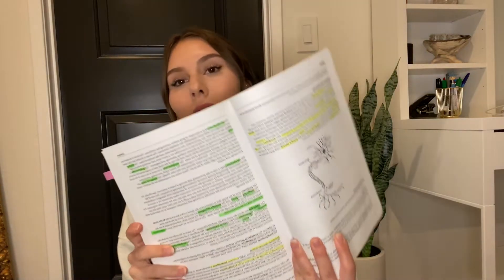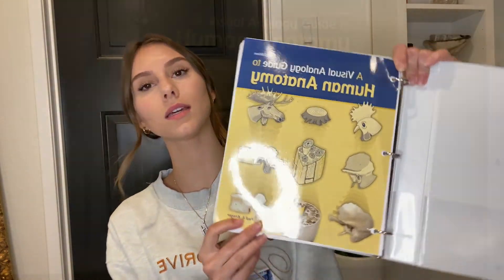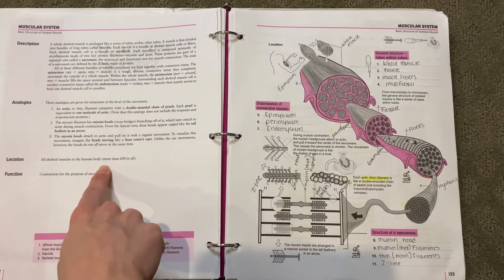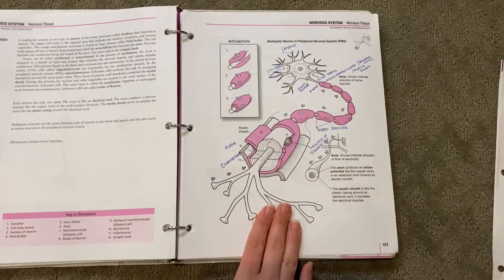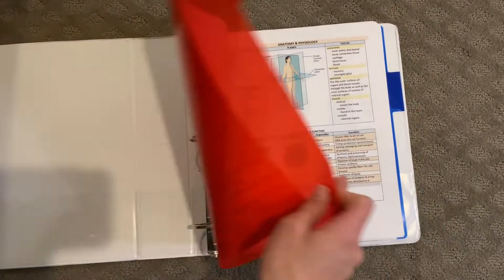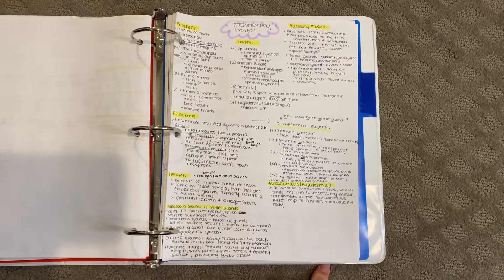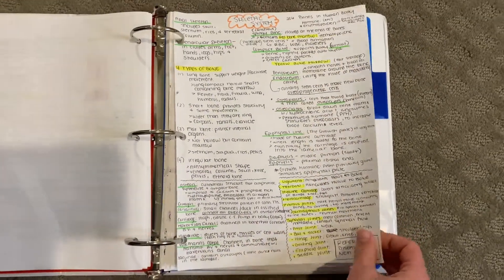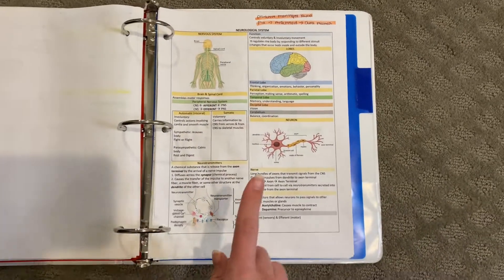ATI TEAS SCIENCE | HOW I SCORED IN THE 98th PERCENTILE!? Tips + Resources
I wanted to share the tips and resources I used to score advanced in the science section of the TEAS exam. I hope they can help you out!
xoxo,
Holland

A VISUAL ANALOGY GUIDE TO HUMAN ANATOMY:

MOMETRIX- ATI TEAS SECRETS